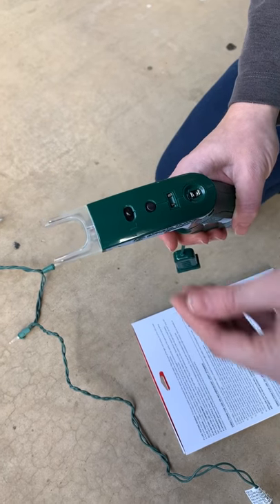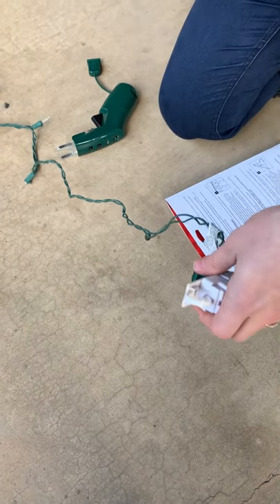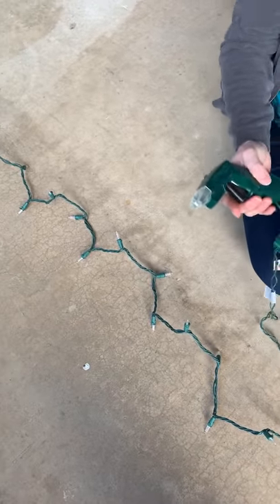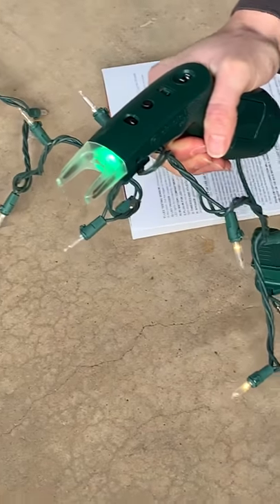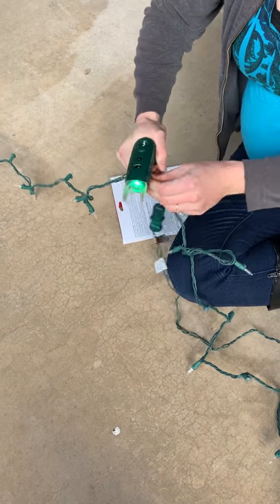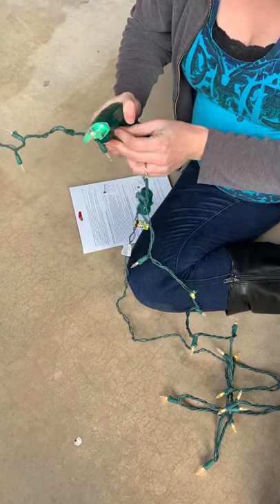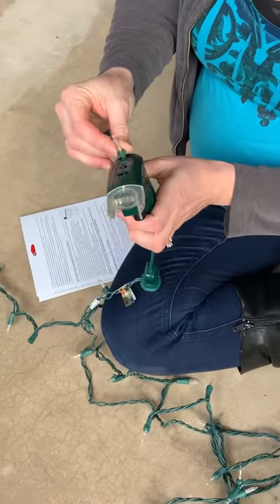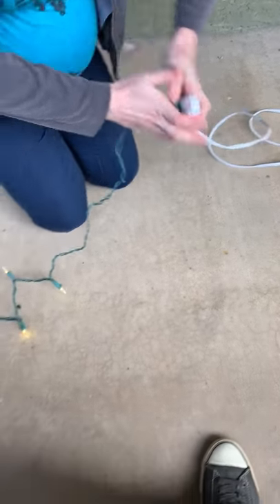7.5" Ladderless Lights On Christmas String Light Tester - SIMPLE LIVING 750001